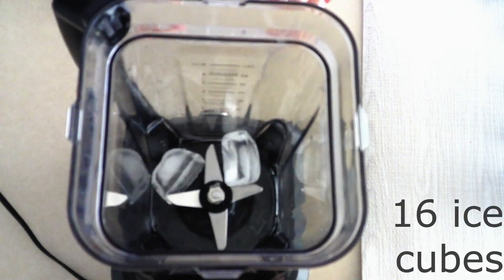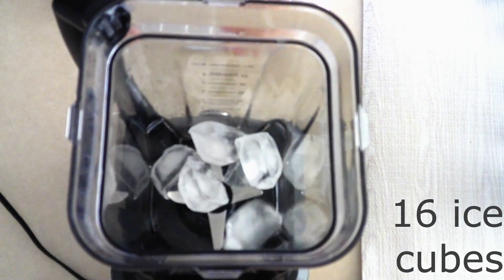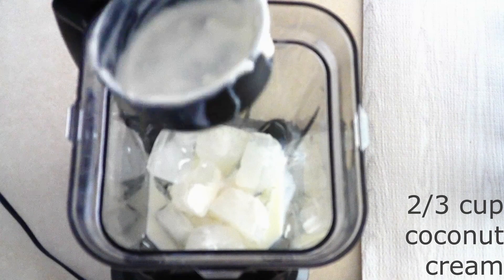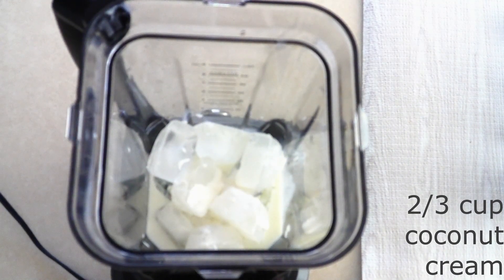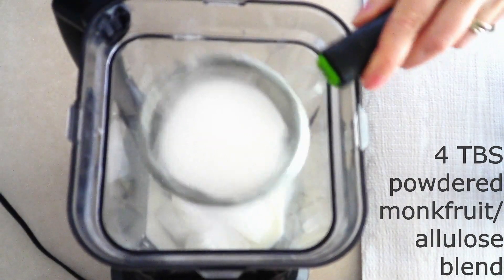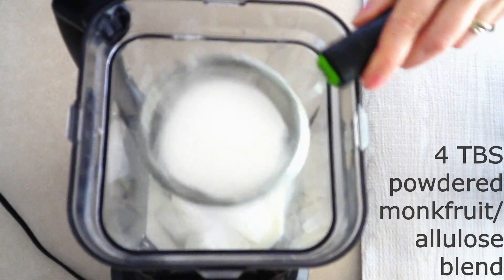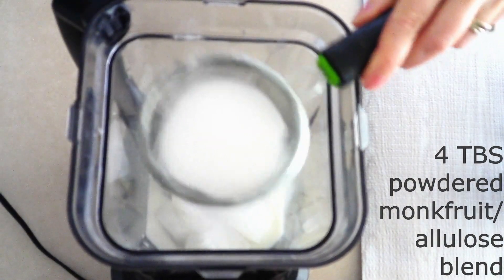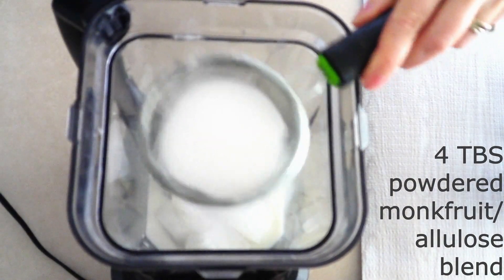Extra Quick 2 Minute Keto Blender Ice Cream Three Flavors (Dairy Free, 3 Flavors And 5 ingredients)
This recipe is designed to teach everyone how to make extra quick 2 minute keto blender ice cream that is dairy free and only 5 ingredients. This recipe is low carb, keto friendly, sugar free and dairy free

Ninja Blender
Coconut cream
Xanthan gum
Keto chocolate syrup
Keto chocolate chips